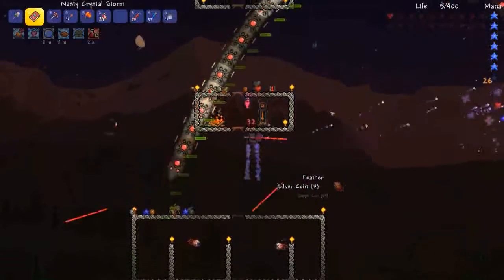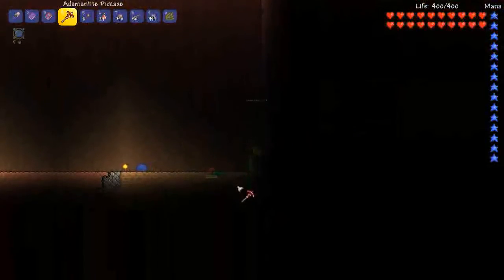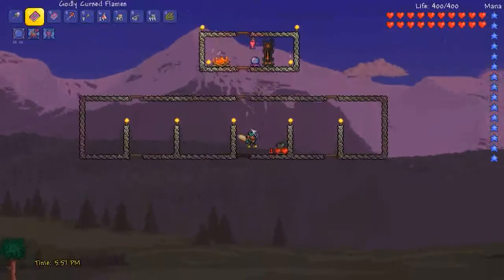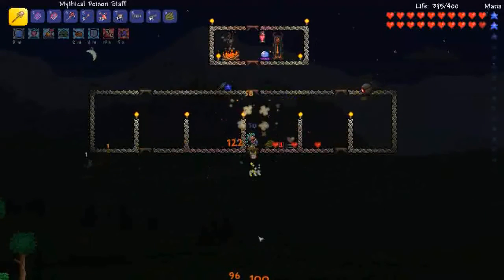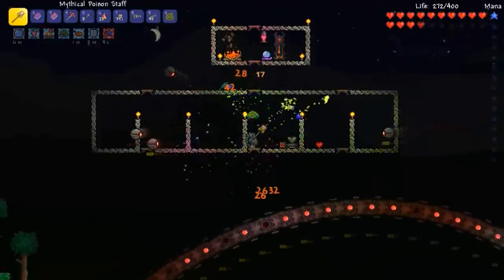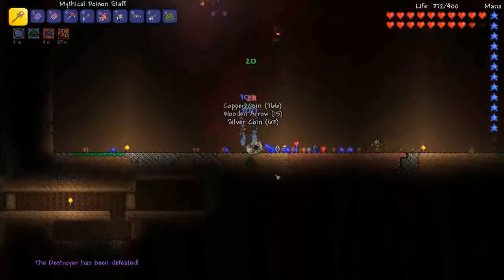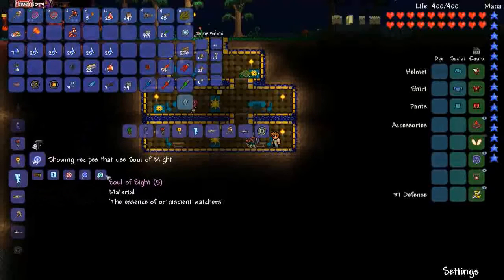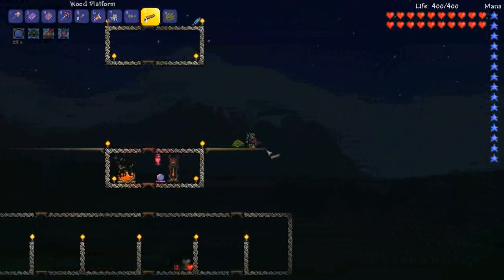Terraria Mage Lets Play Ep13 Die Destroyer Die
HappyDays (HD) here!

*Love the game? Find it here!*